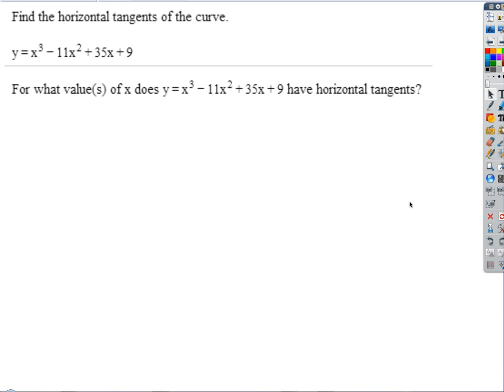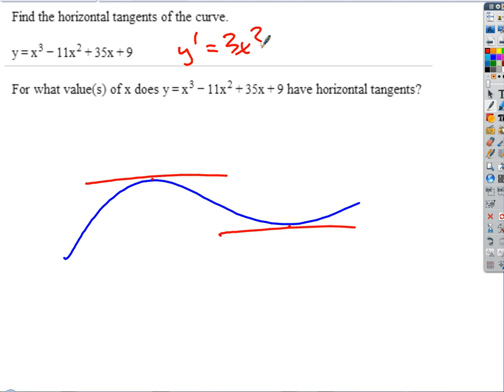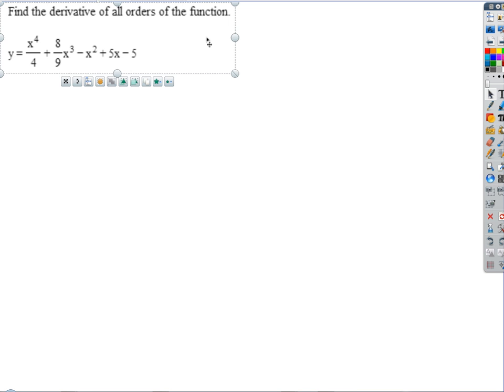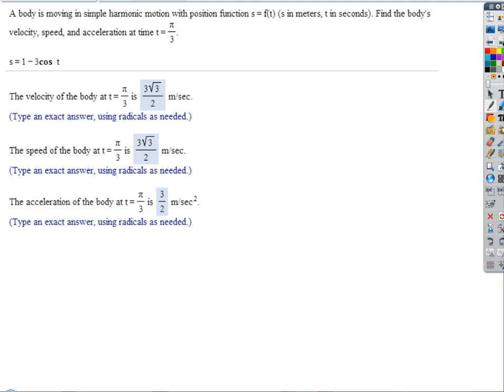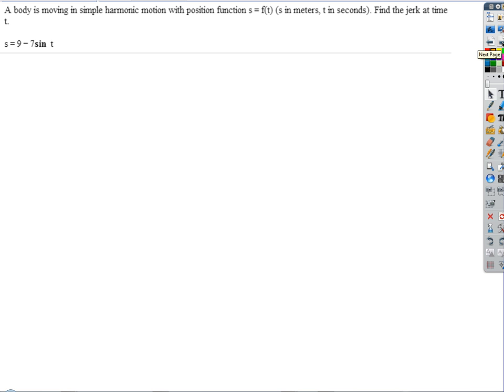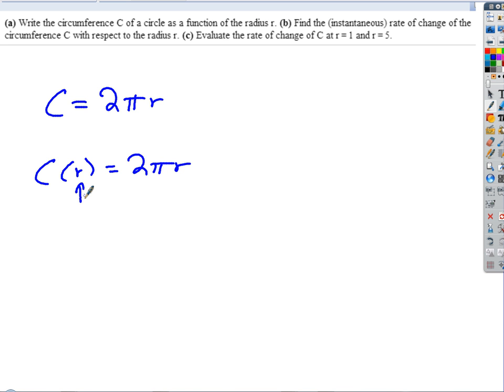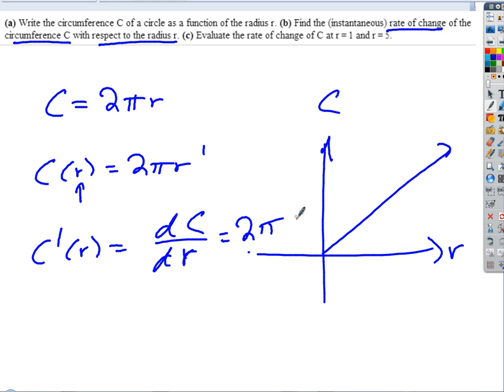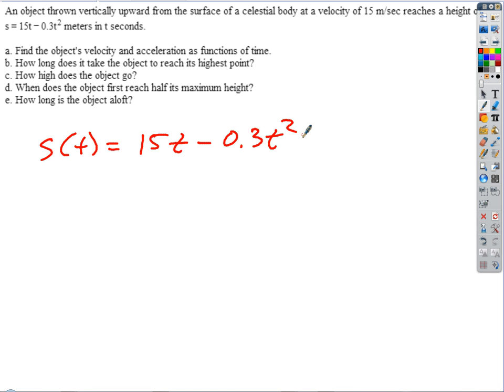Calculus 2 2 Homework Prep 2013 10 17